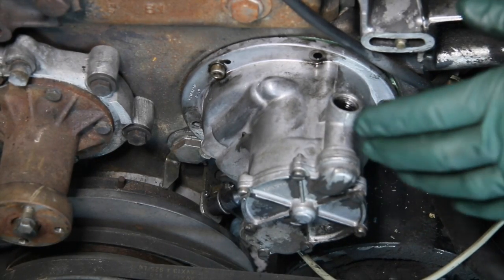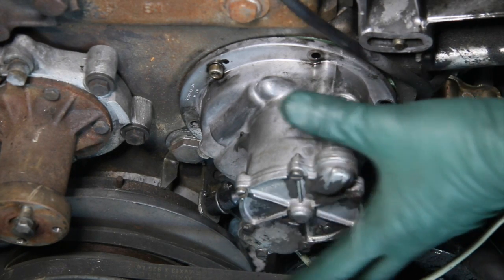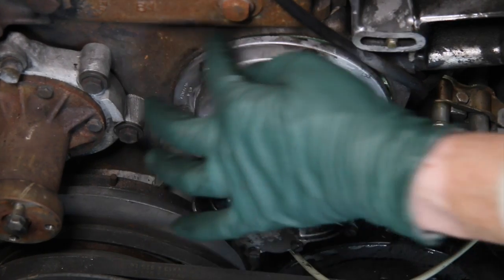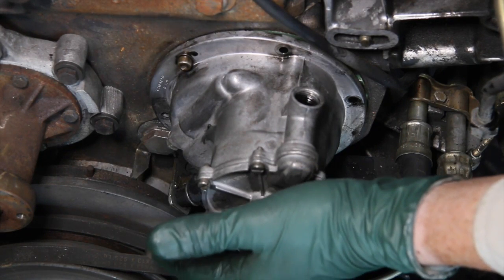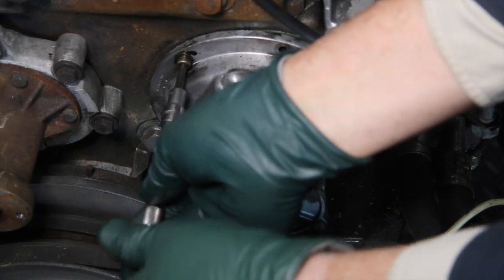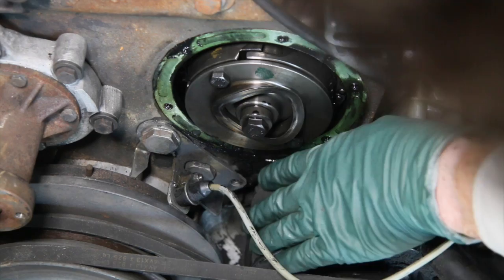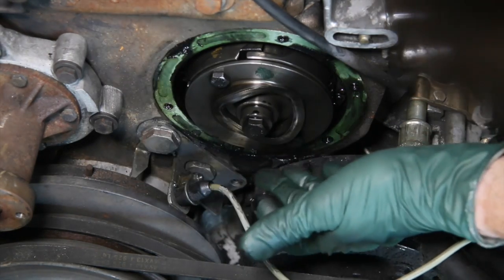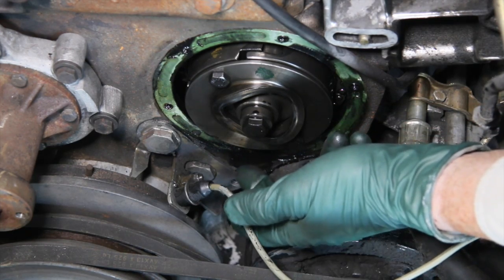Diesel Engine Maintenance Tip 23: Finding the Hidden Oil Leaks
Here is a another source of a common oil leak on high mileage diesel engines. This is one that is often overlooked because it is so hard to see. To order parts to fix it